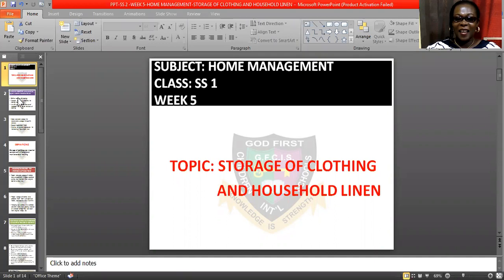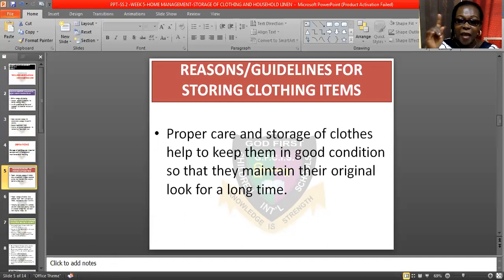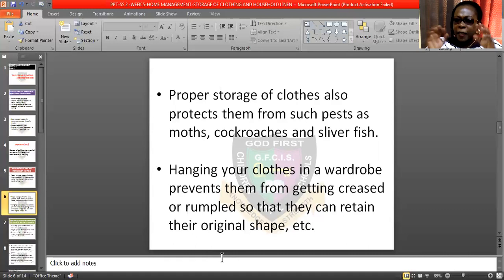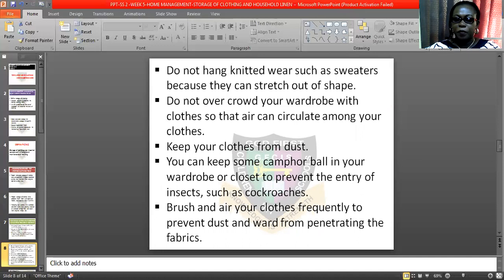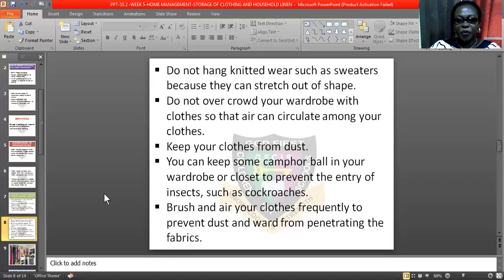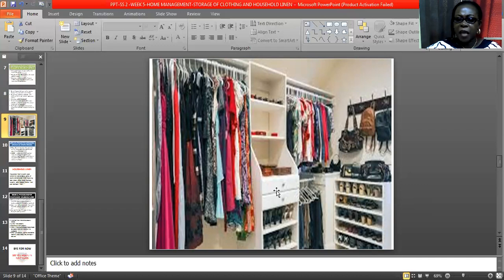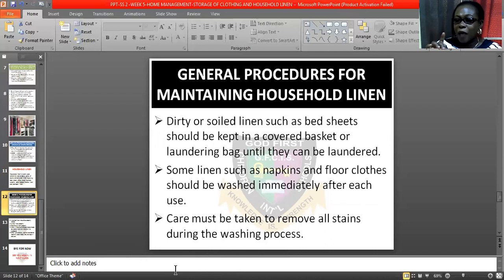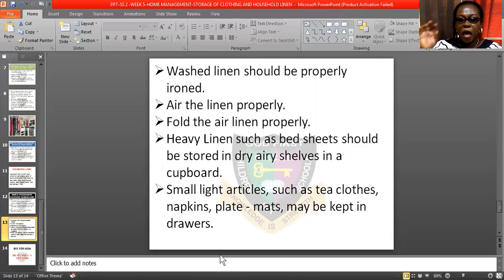GOD FIRST COLLEGE: HOME MANAGEMENT STORAGE OF CLOTHING AND HOUSEHOLD LINEN SS 2 WEEK 5